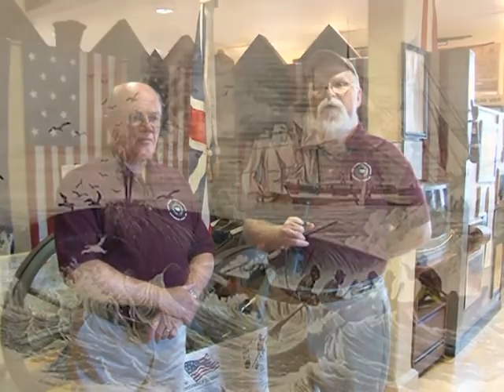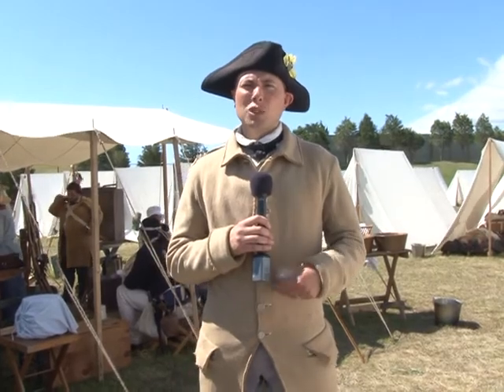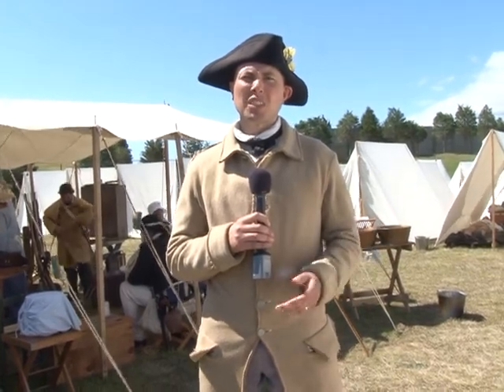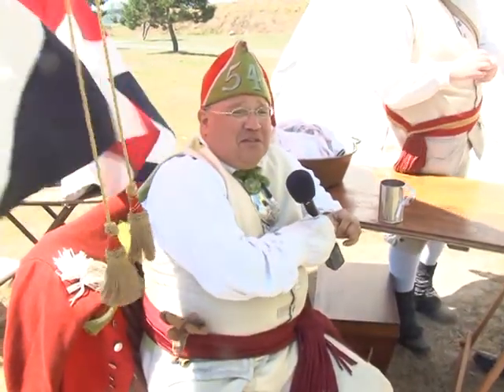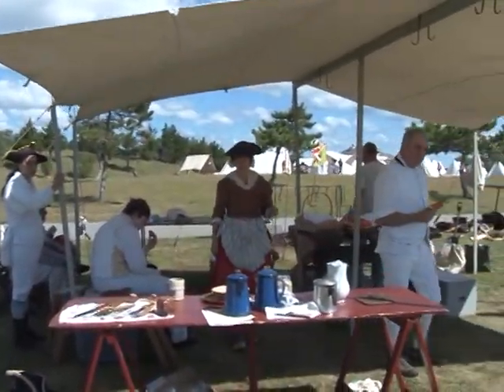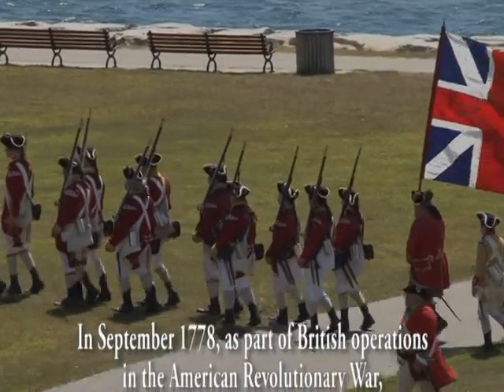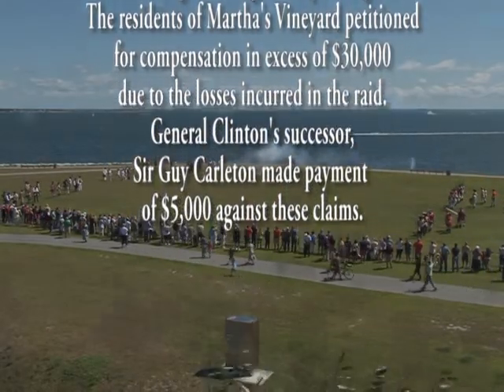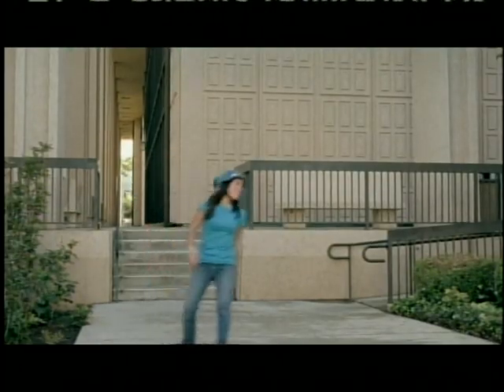Fort Taber Fort Rodman Revolutionary Encampment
Revolutionary War Encampment event that took place at Fort Taber/Fort Rodman in New Bedford's South End, August 24th, 2014.